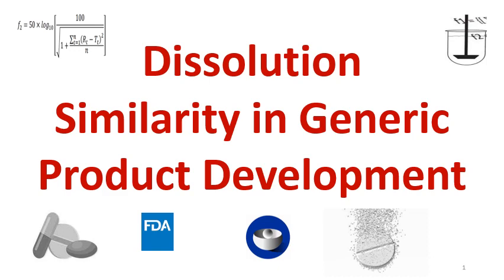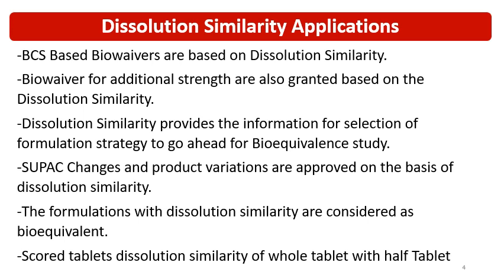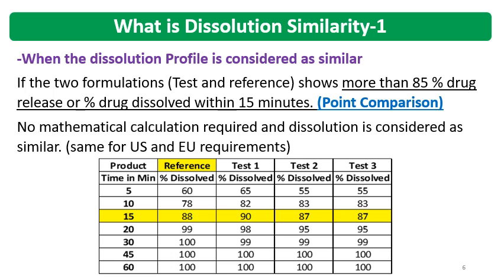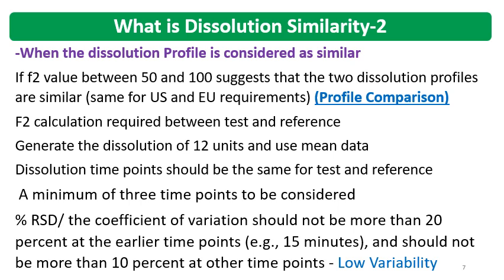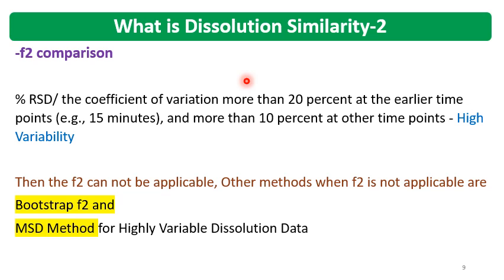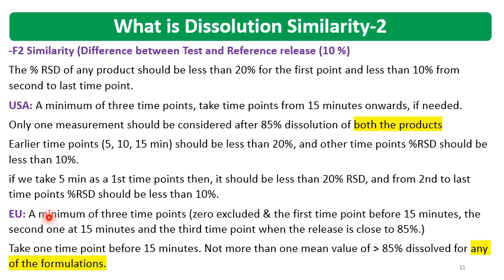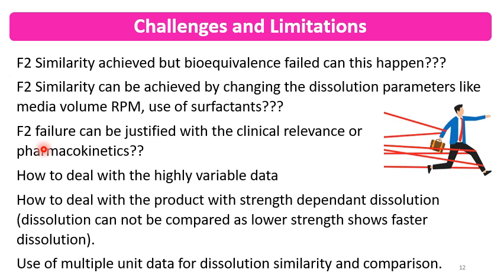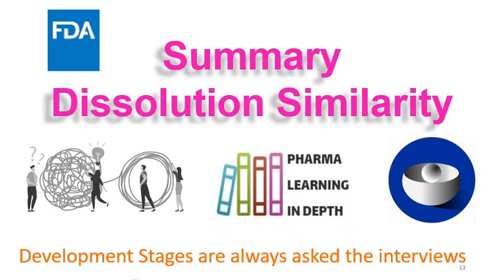Dissolution Similarity in Generic Product Development